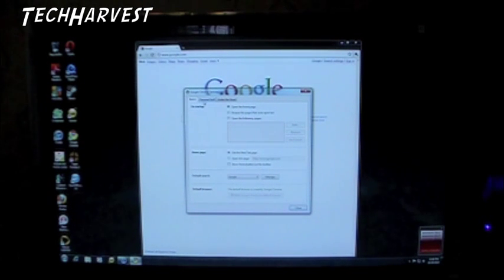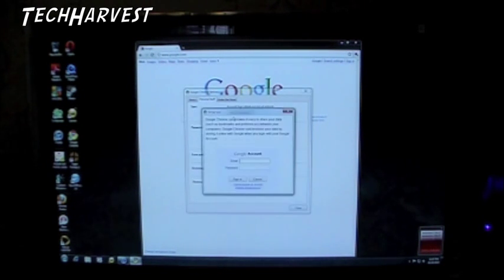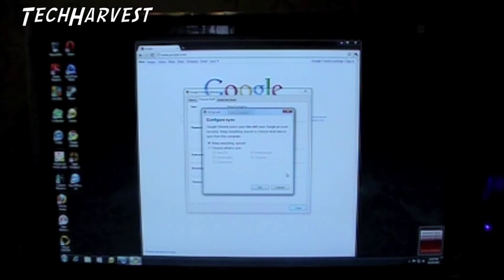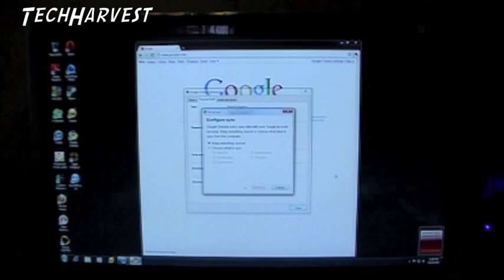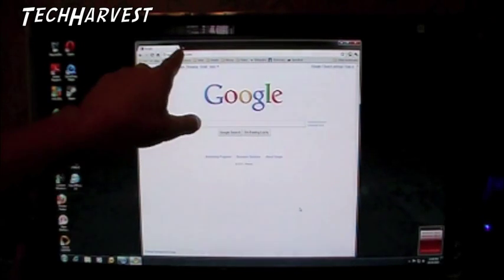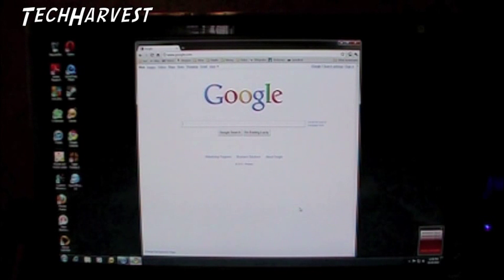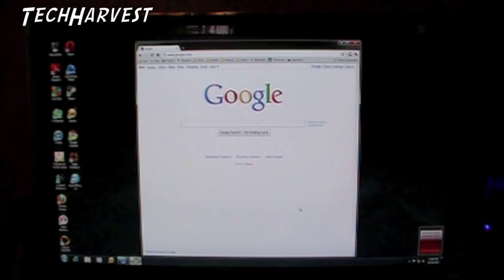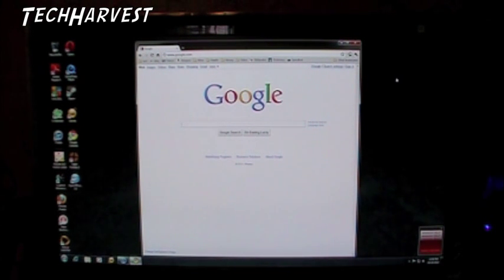Syncing Google Chrome Bookmarks & Extensions Over Multiple Computers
This video shows you how to sync your bookmarks and extensions in Google Chrome across multiple computers.